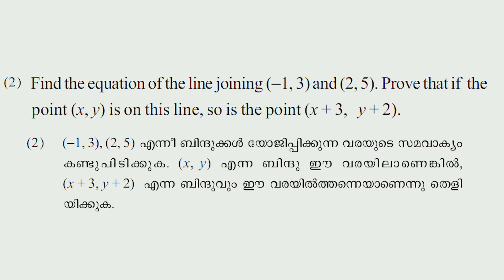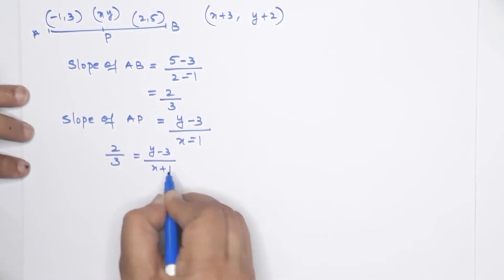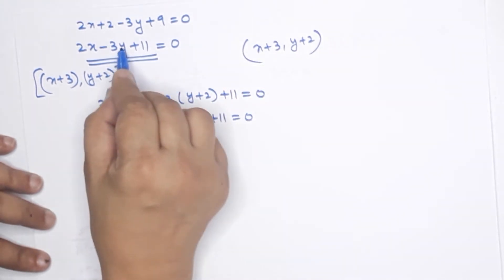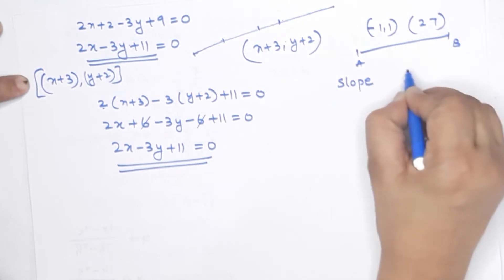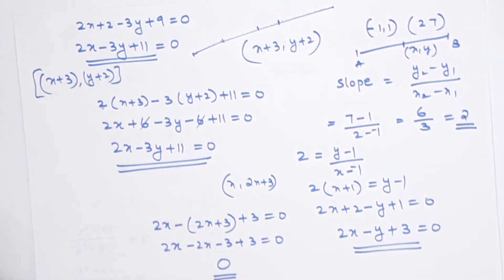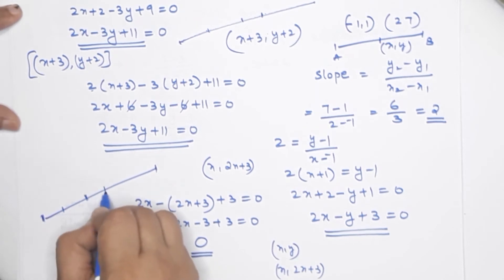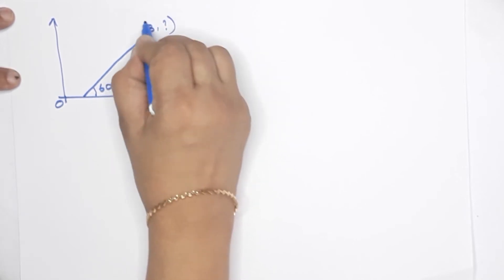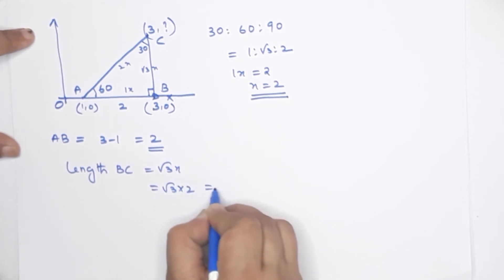Geometry and Algebra | Kerala Syllabus SSLC Maths Class In Malayalam and English |chapter-9 |part 8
Hello...
10th class Maths Kerala State Syllabus